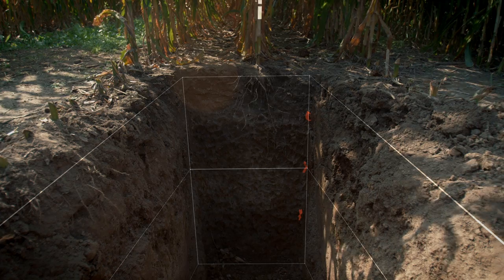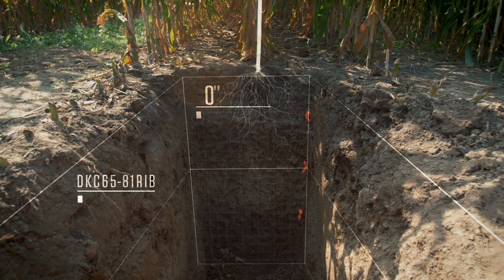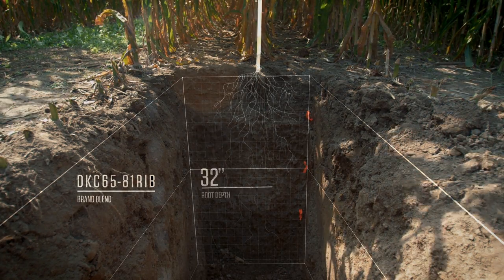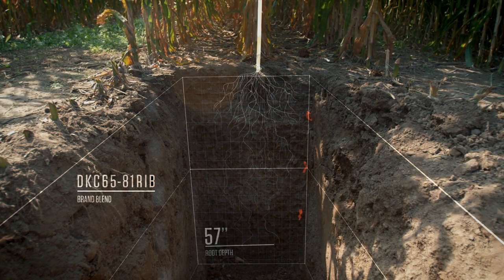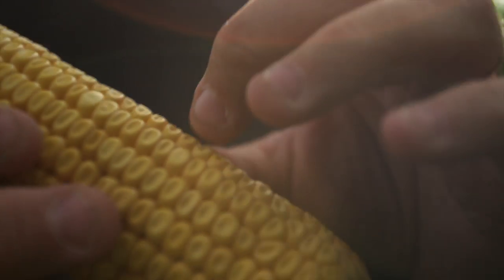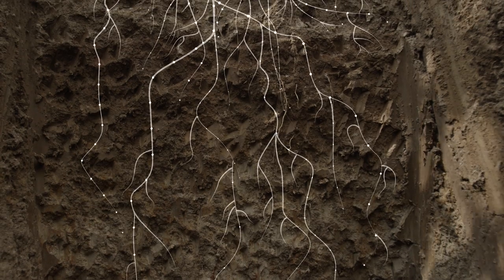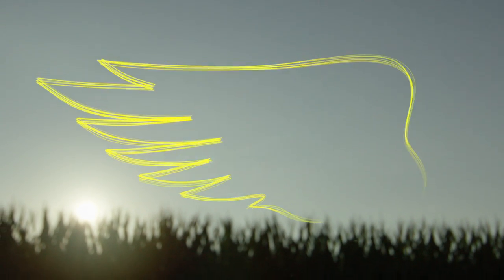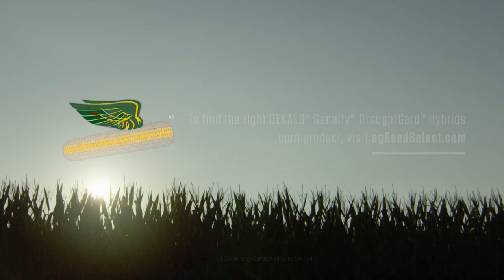DEKALB® Corn Products 2014 Root Dig - 30 Seconds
To learn more about the DEKALB Root Dig and the importance of root depth

DEKALB® conducted its 2014 Root Dig in Wellsville, Missouri, to show how deep root growth and development is critical to plant nutrients and water management. Deep roots help deliver more of what plants need to develop full ears and drive yield potential.